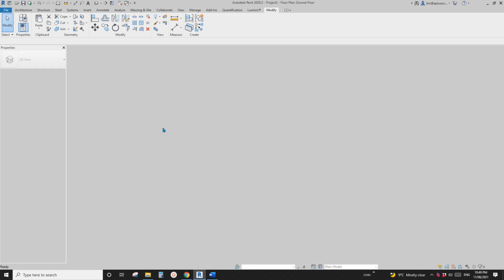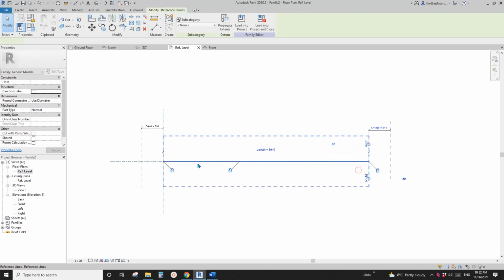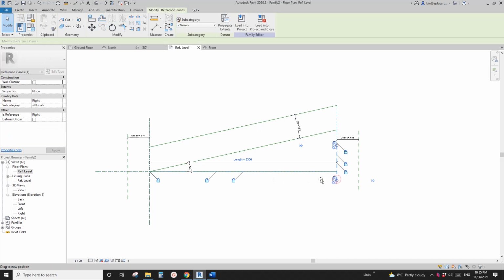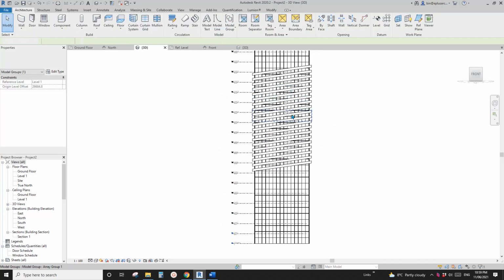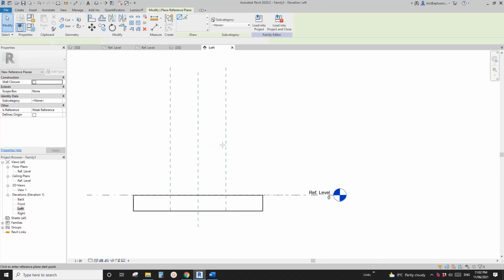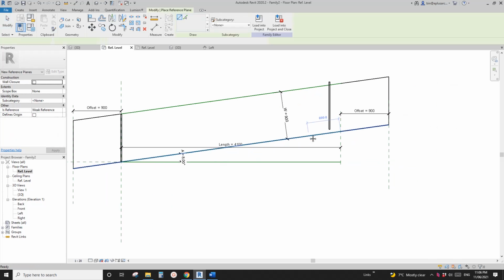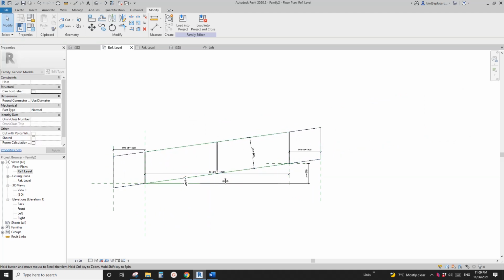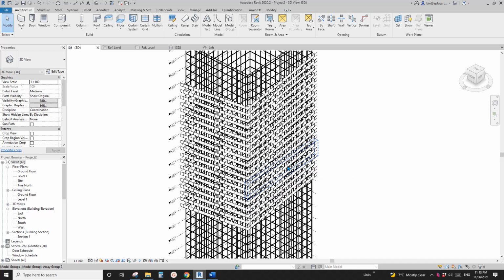Everyday Revit (Day 447) - Line-Based Family Exercise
It took me a while to think about different methods, Curtain Wall, Curtain System, Pattern Based, etc. In the end, I found line-based family can be very effective for this.